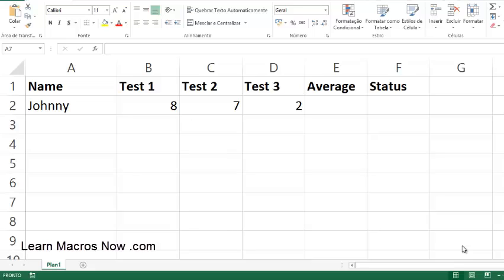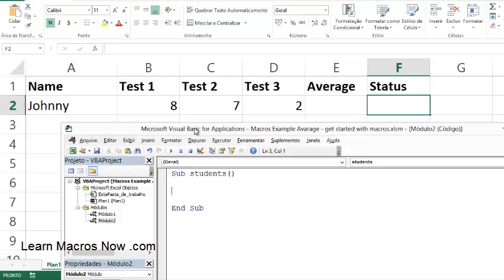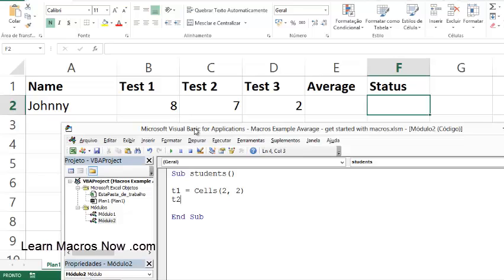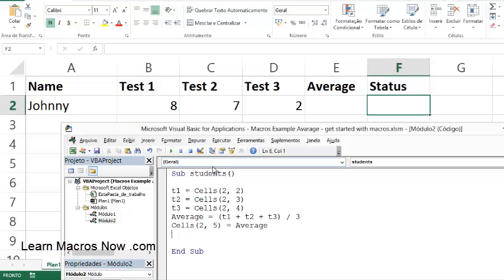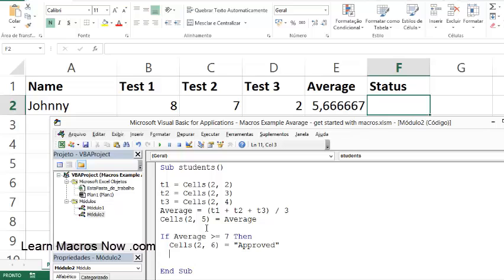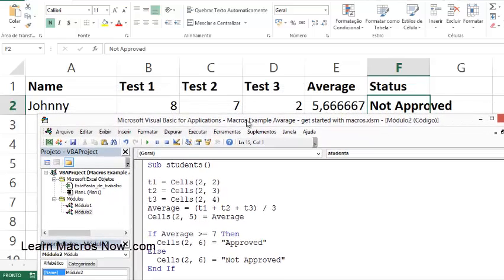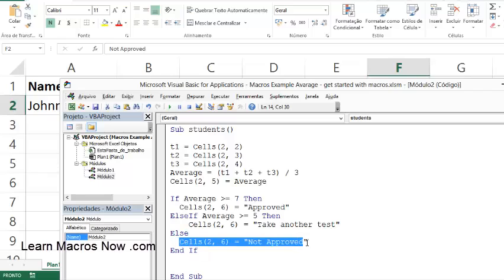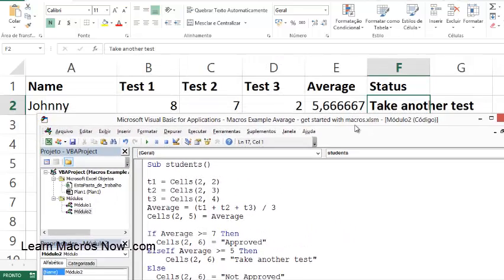Simple Example Macros to get started Condition and Average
Learn how to build macros, Macro learning, examples to get you started with macros